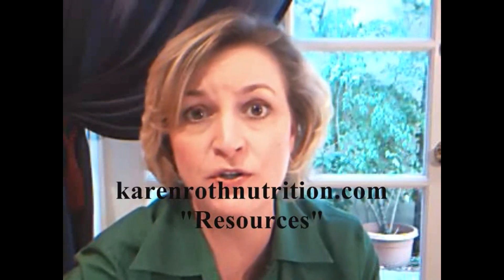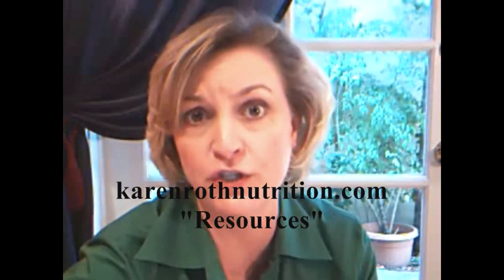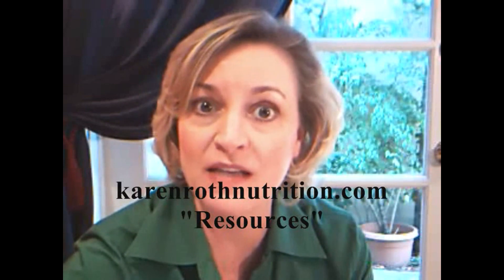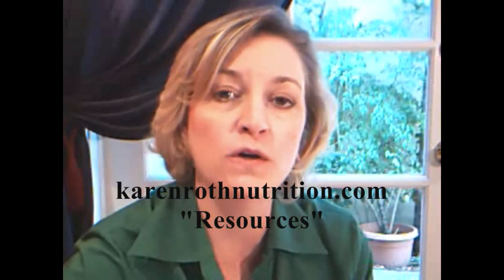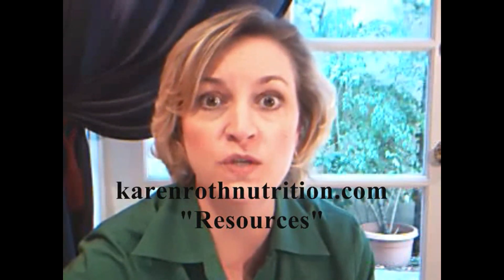Avoiding Pesticides in Produce - Nutritionist Karen Roth - San Diego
- If you shop strategically, you can avoid pesticides on your produce at minimal cost. In this video, Nutritionist Karen Roth talks about how the Dirty Dozen shopping guide can be your best friend at the supermarket.

Karen Roth Nutrition Health Channel is dedicated to helping educate the public on ways to achieve optimum health and disease prevention.

Make sure and visit our ONLINE STORE for Professional Grade Supplements. They are Quality Products you can trust!

Karen Roth MS, CNC is a Holistic Nutritionist, Author, Speaker, Video Blogger and Health Expert who maintains a private practice in La Jolla, CA. She consults with clients nationwide via phone, Skype and FaceTime.

More About This Subject:

I know that many of you are cutting back on groceries to save money. I can understand that. So using this guide can help you save money by knowing what is the cleanest produce that you don't have to purchase organically. You'll also find out what is the dirtiest produce that should be purchased organic or not purchased at all.

EWG (Environmental Working Group) research has found that people who eat five fruits and vegetables a day from the Dirty Dozen list consume an average of 10 pesticides a day. Those who eat from the 15 least contaminated non-organic fruits and vegetables ingest fewer than 2 pesticides daily.

TODAY the EPA considers
•60 percent of all herbicide the substance used to kill unwanted plants,
•90 percent of all fungicides chemical compounds used to kill or inhibit fungus,
•30 percent of all insecticides  used to kill insect

...ARE NOW CONSIDERED TO BE CANCER CAUSING.

and download the new pocket size guide to the Dirty Dozen. You can see the top 12 produce that are highest in pesticides and the clean 15 which have the lowest levels of these harmful substances.

under resources.